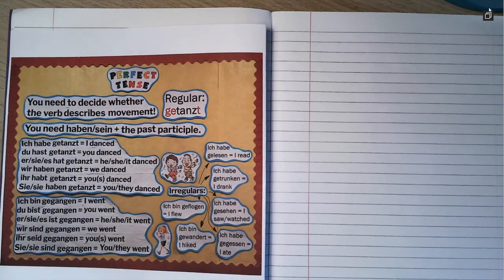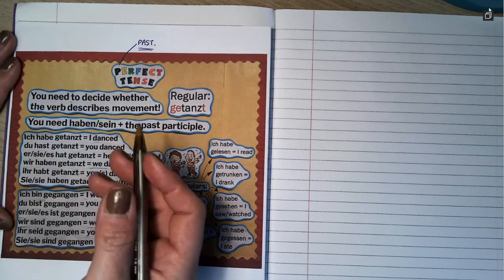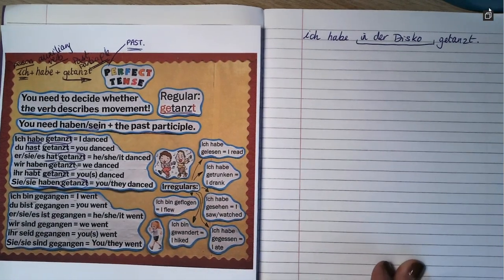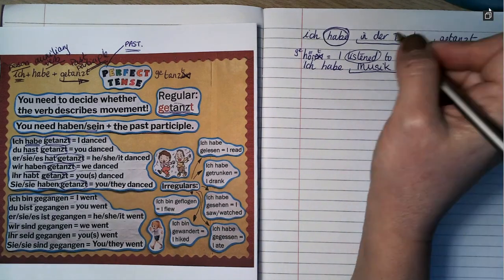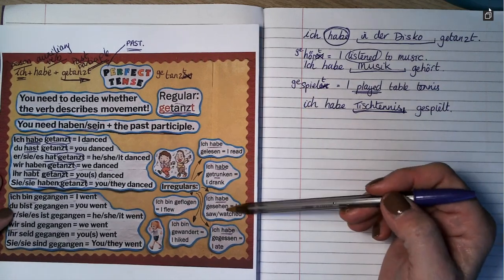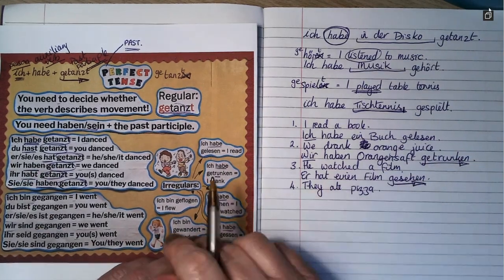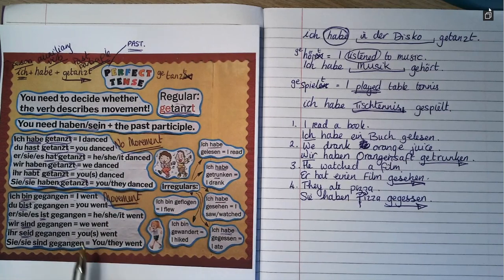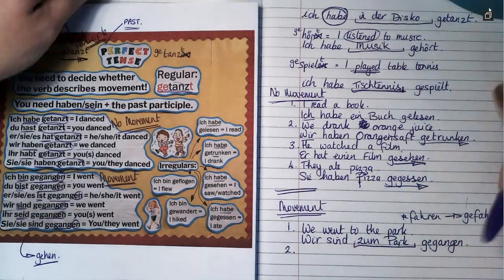GCSE GERMAN PERFECT TENSE VIDEO DISPLAY BOARD